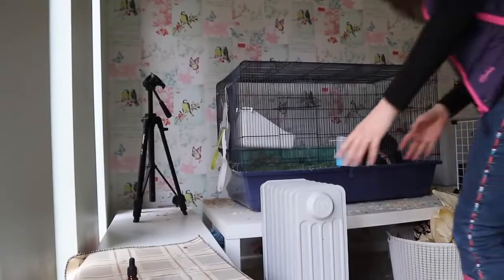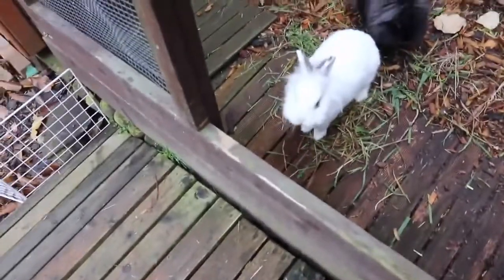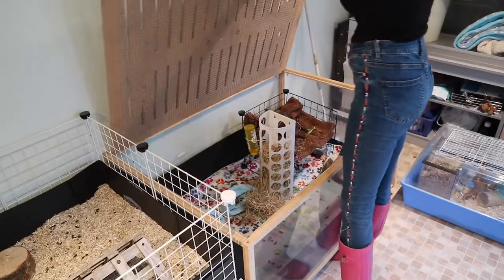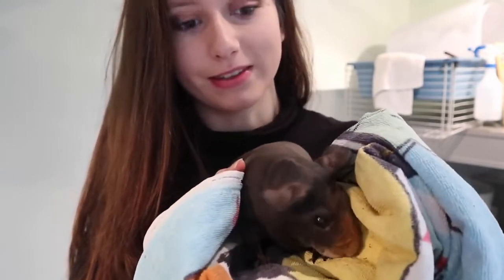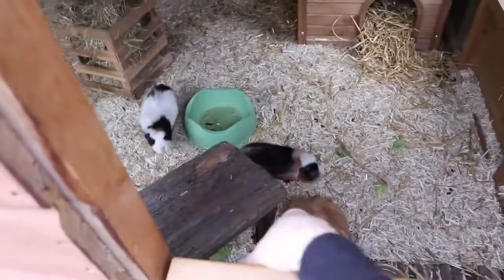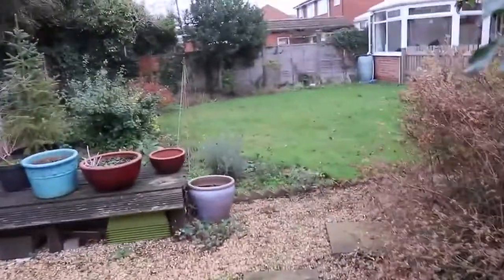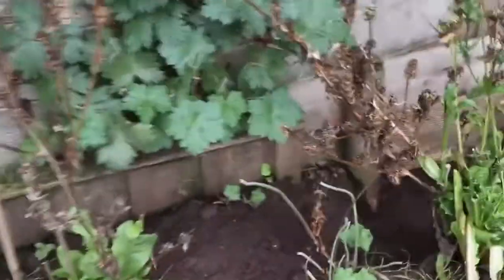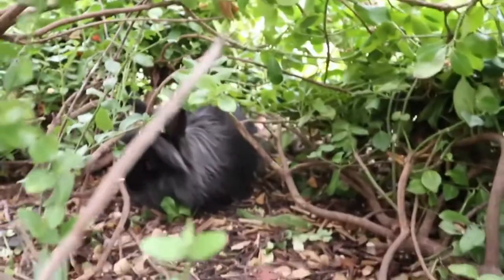Morning Pet Routine